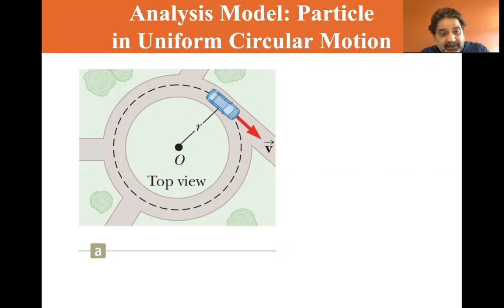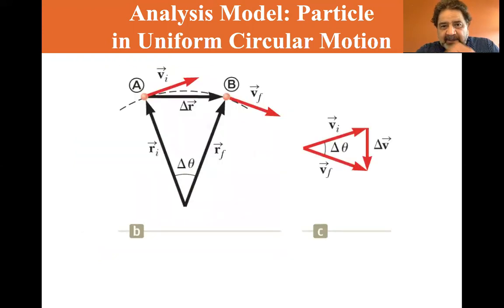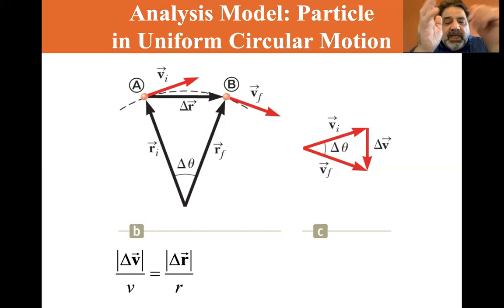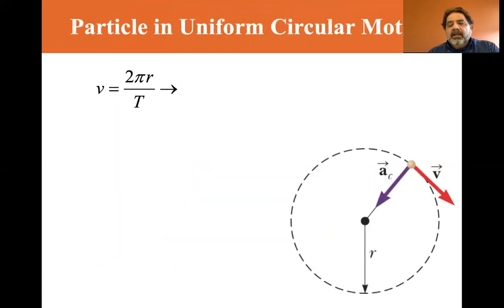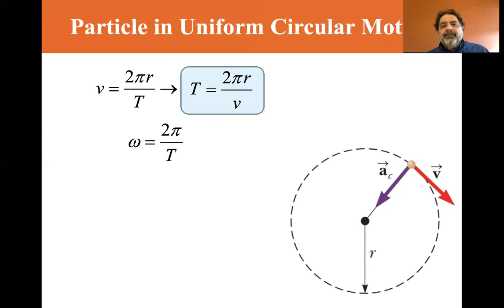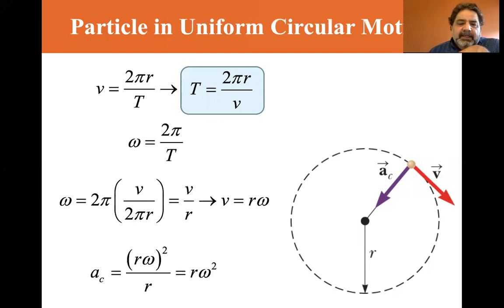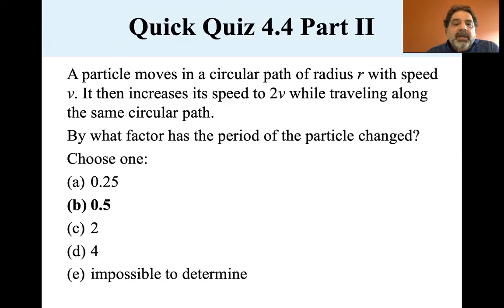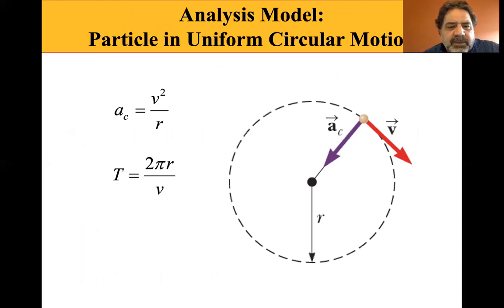University Physics Lectures, Particle in Uniform Circular Motion